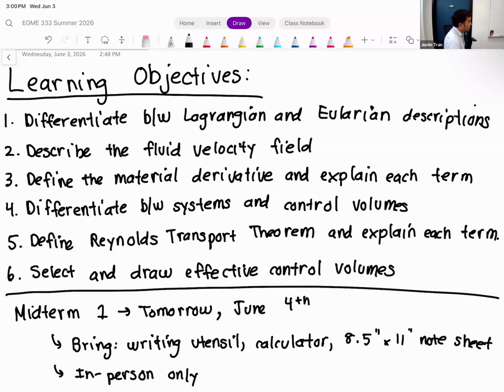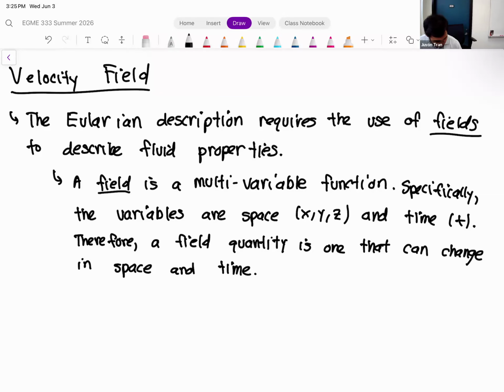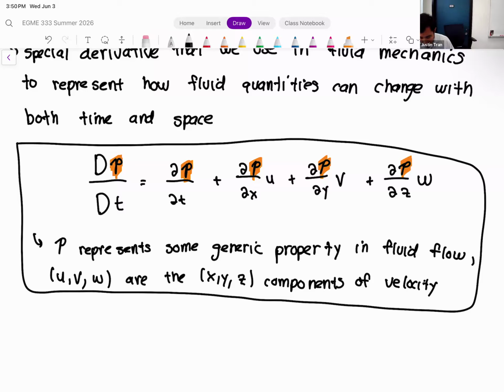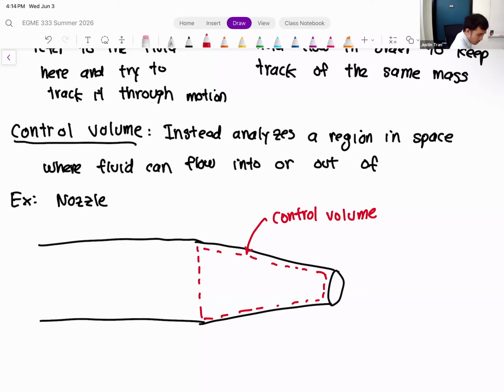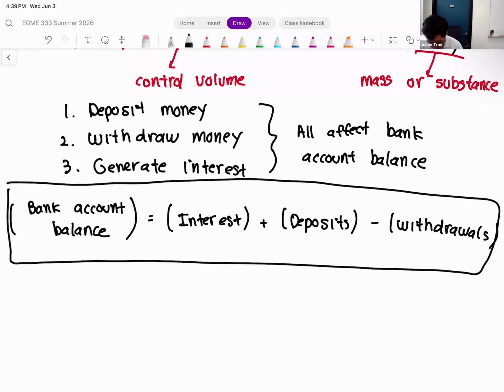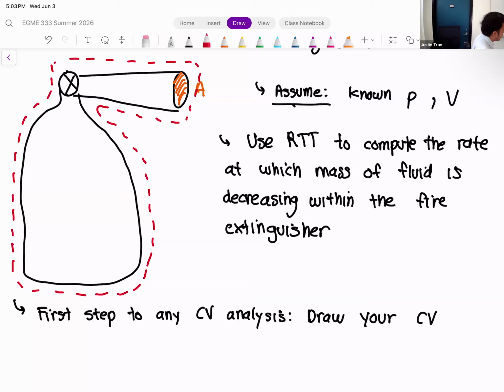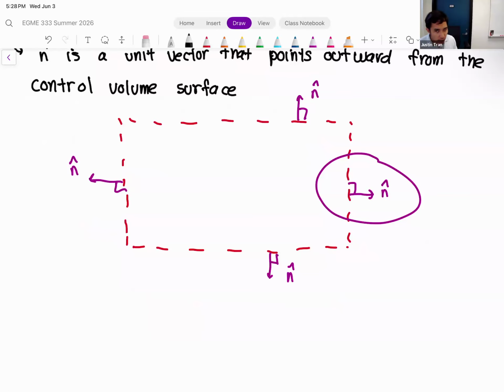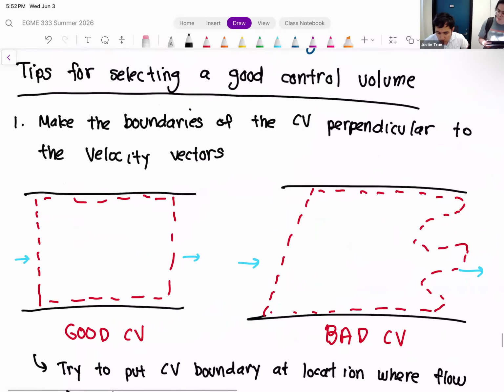EGME 333 SUMMER 2026 Week 2 Lecture 2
California State University, Fullerton. Summer Session A. EGME 333: Fluid Mechanics.

Week 2 - Lecture 2: Fluid Kinematics